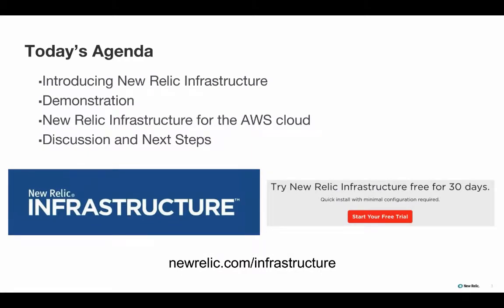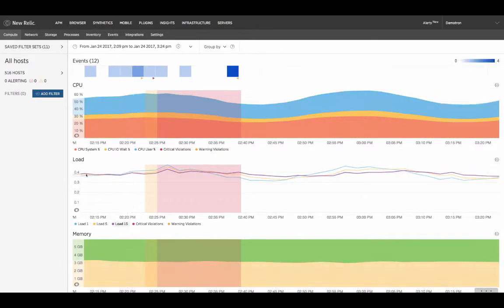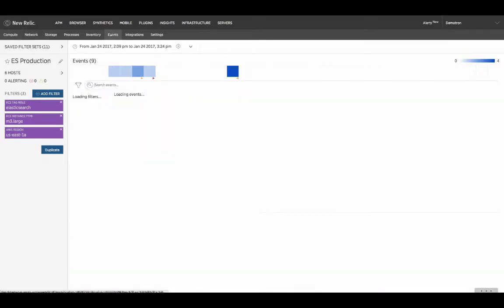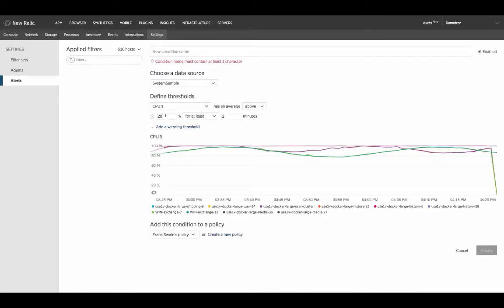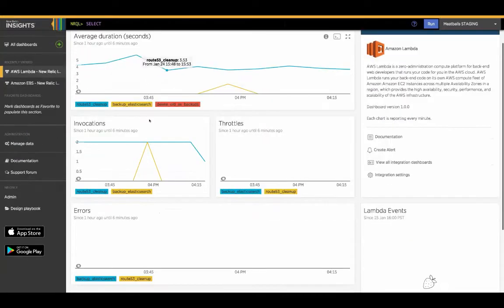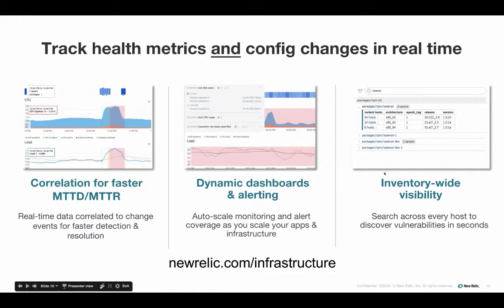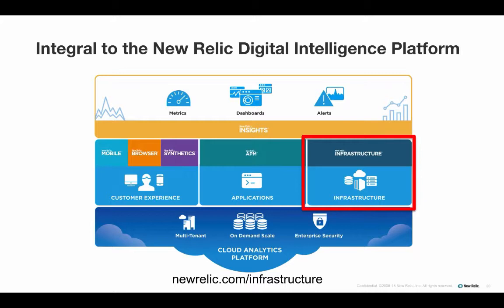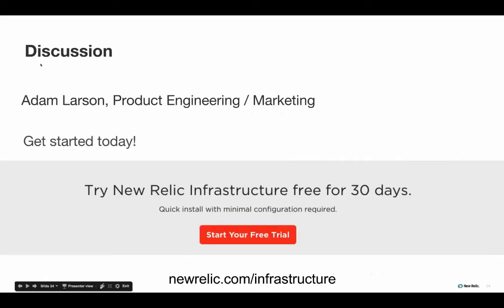Monitoring AWS for New Relic Infrastructure APAC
Scalable. Flexible. Agile. That’s what you expect from your AWS services, so shouldn’t your infrastructure monitoring solution just as great? New Relic Infrastructure can give you an accurate, real-time view of your EC2 and Lambda instances and other AWS services like CloudFront, DynamoDB, EBS, EC2, ElastiCache, ELB, IAM, RDS, S3, SNS, SQS, and VPC. Leverage the AWS tags and metadata you already know and use, and dissect your data using any key AWS attribute—role, tier, AZ, datacenter, or any custom EC2 tag.